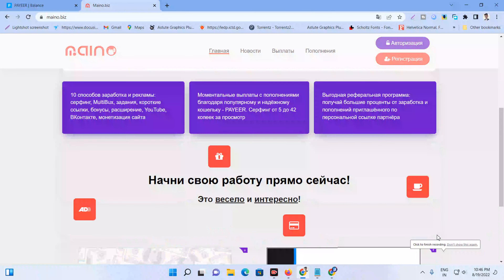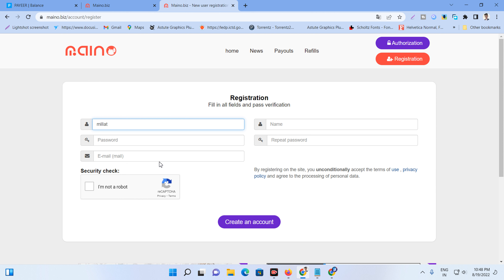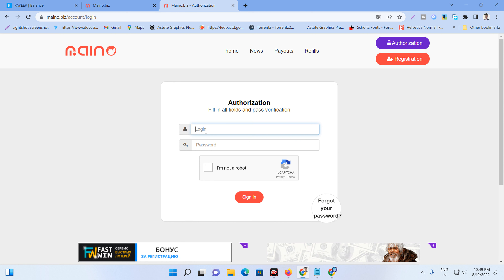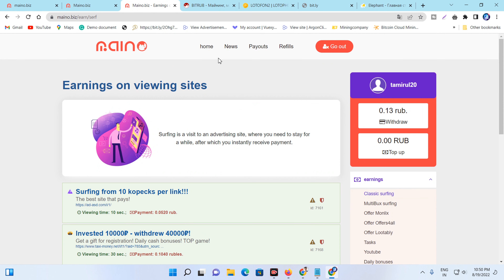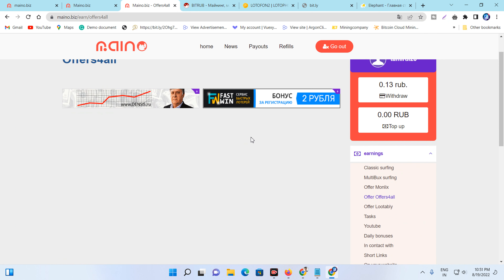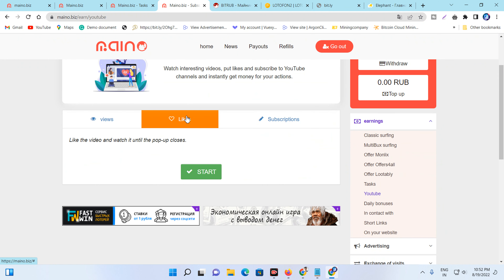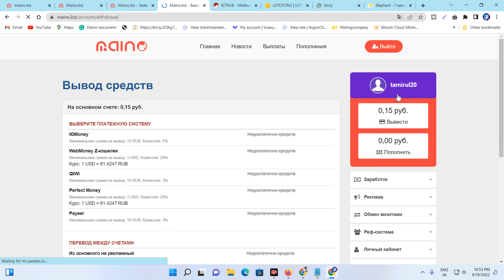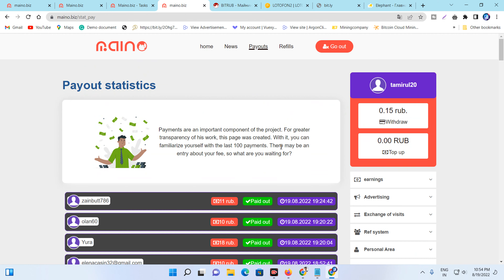new earning site || best russian earning site 2022 || ruble earning sites 2022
ওয়েব সাইট লিংক কমেন্টে
Website Link :  please check comment box